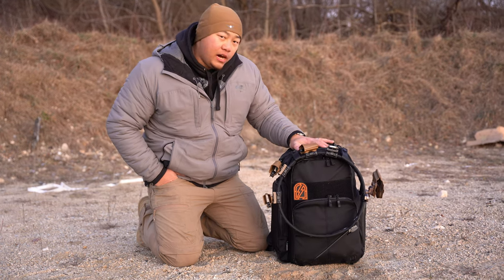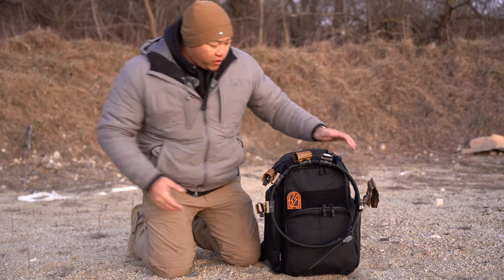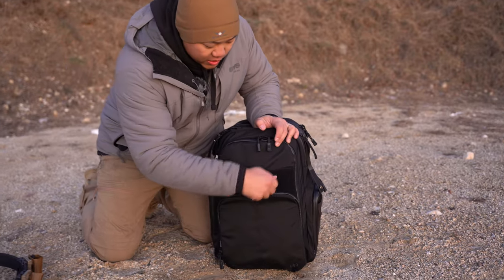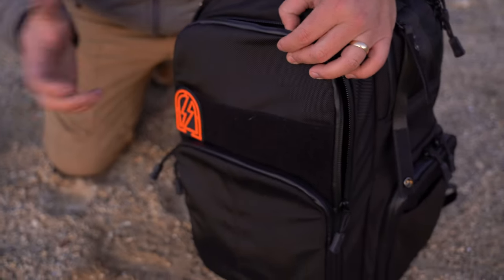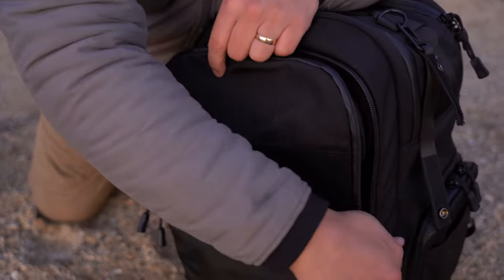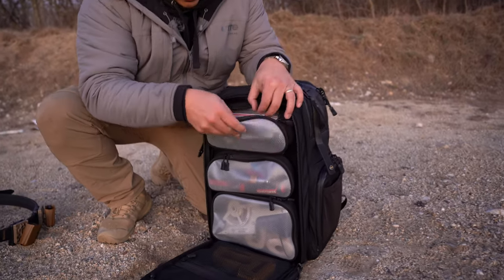Range Bag Loadout | Savior Equipment Pro S.E.M.A. Backpack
Making your training time efficient is vital to your growth as a shooter, and having a well thought out range bag is essential to a successful range trip. In this video Brennan talk's about how to pack for the range as well as packing for matches and the essential gear he takes with him.

00:00 - Intro
01:28 - Purpose
02:25 - Front Pockets
09:45 - Side & Top Pockets